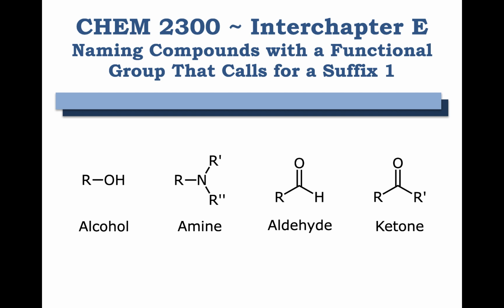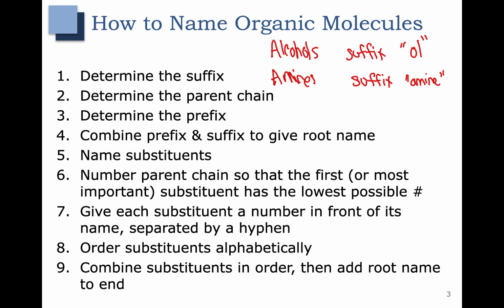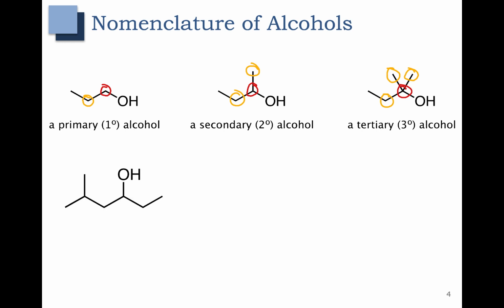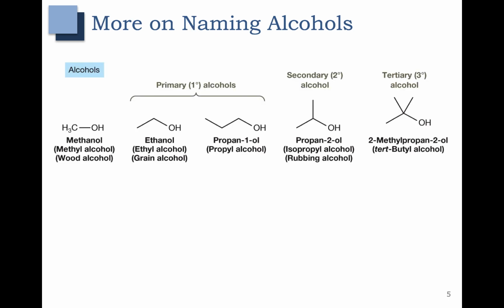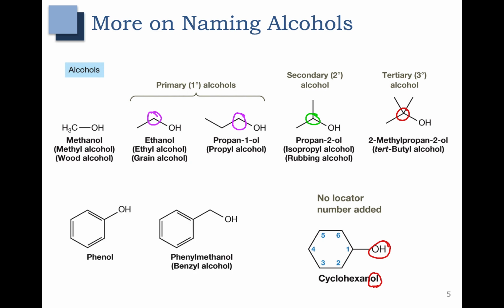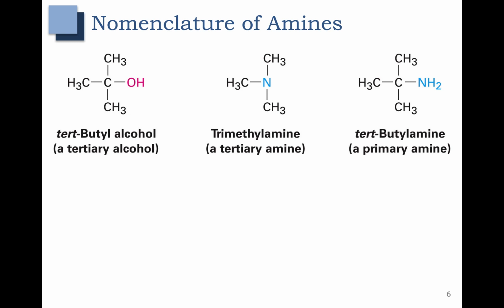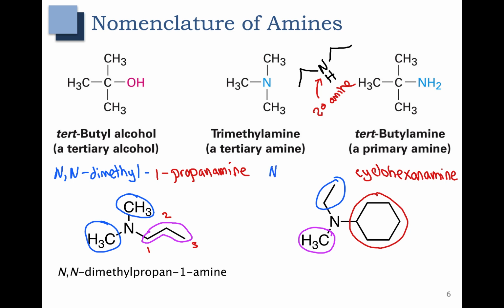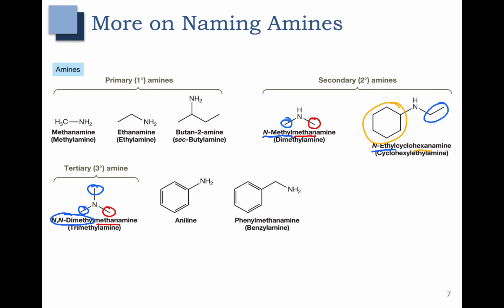Int E - Part 1 - Alcohols & Amines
Interchapter E - Part 1 - Nomenclature of Alcohols and Amines